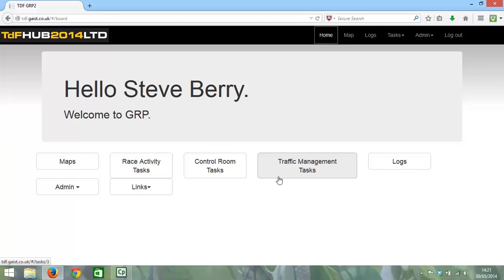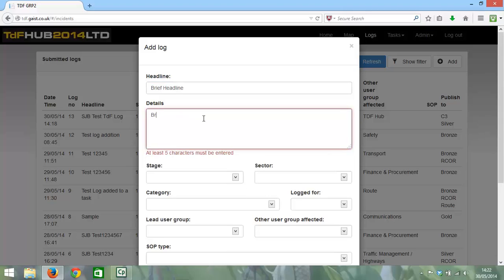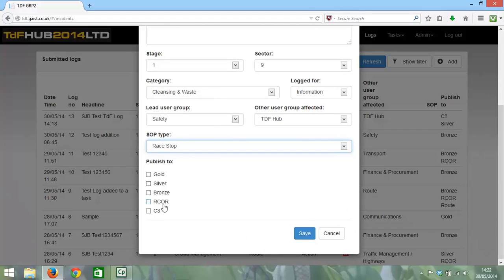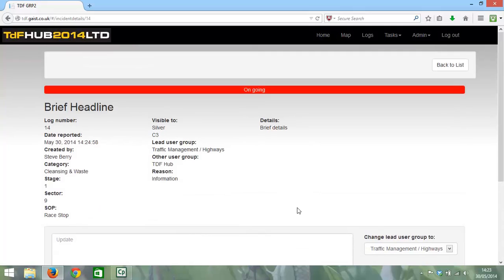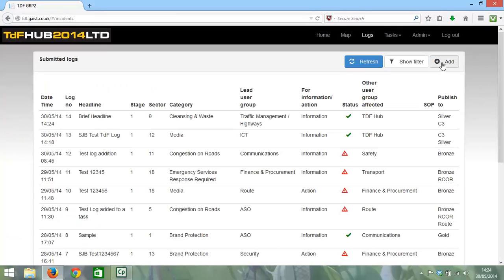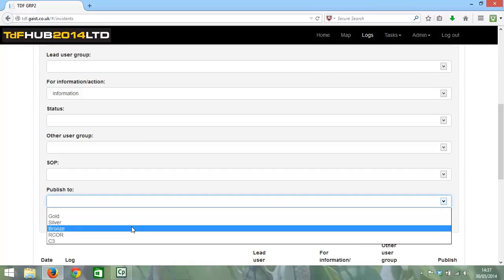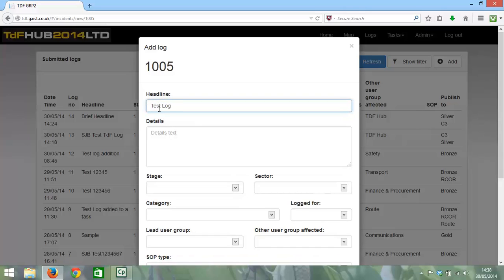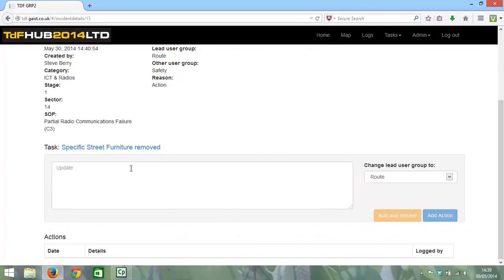Logs - Using Logs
Accessing, create new and submit, open existing, add information and close, add information and leave open, change lead user group, search and filter, add log from task.